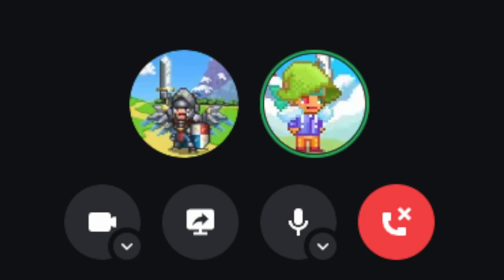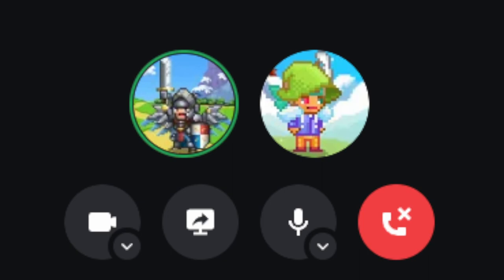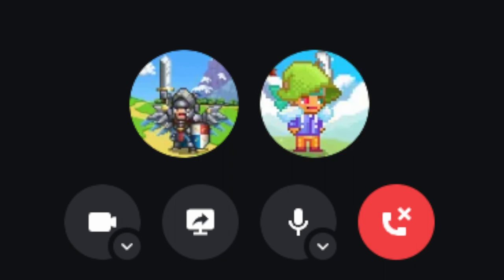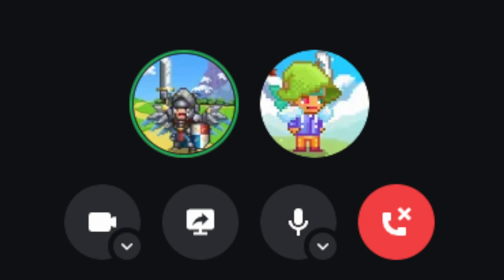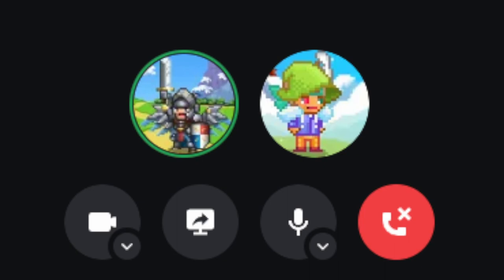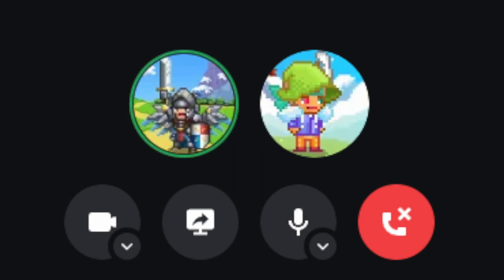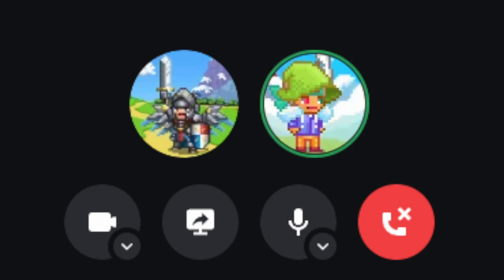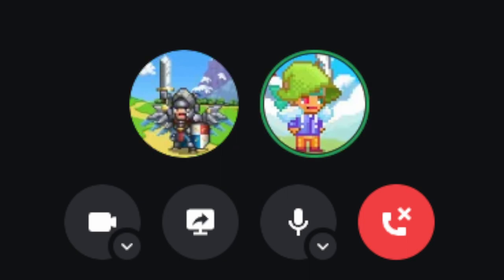Event Info & Guild Topic Discussion | Bit Heroes Radio 🎙 Ep. 3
Hey guys! WRLD_EATR here! This is going to be the third episode of the channels new podcast! Every episode will have both Bitverse_Andy and I hosting for your entertainment. We will be providing all sorts of tips, lore, game meta & even leaks for future content release. Hope you enjoy the podcast!

This episode covers the Easter Event, Guilds & some other topics we normally discuss in the podcast!

The podcast will be posted on both channels! once a month for each channel with a new episode airing bi weekly.